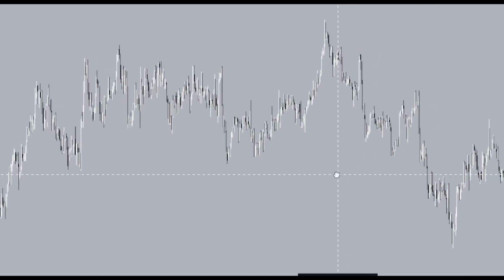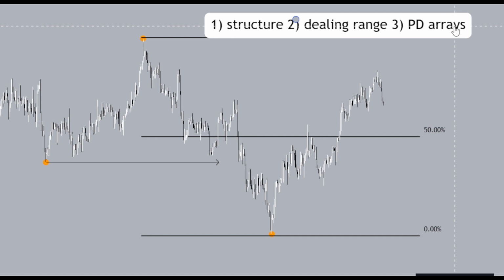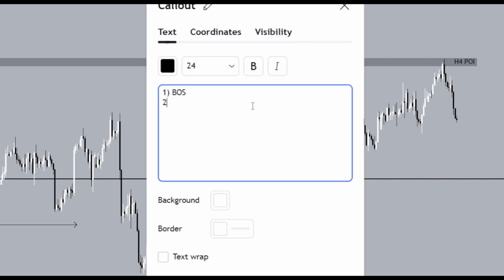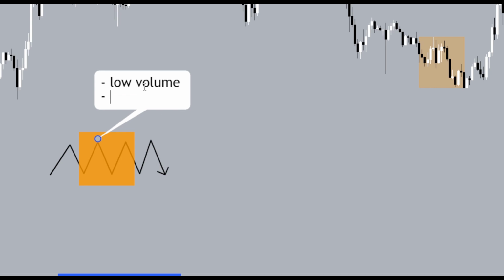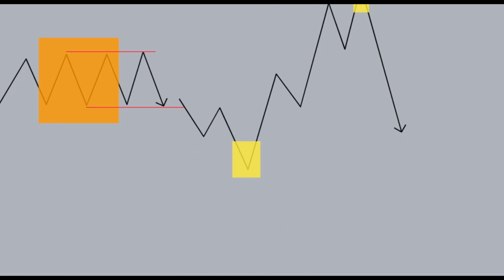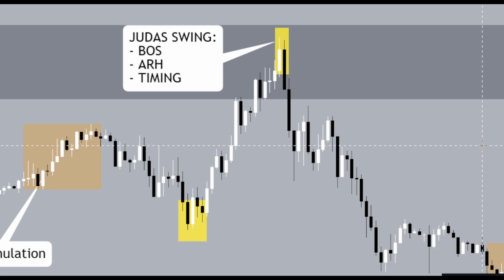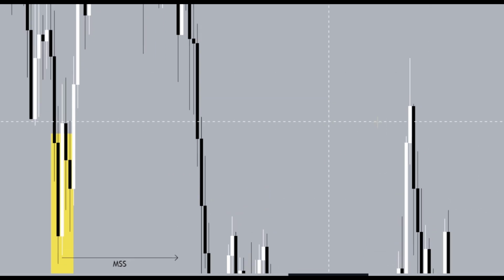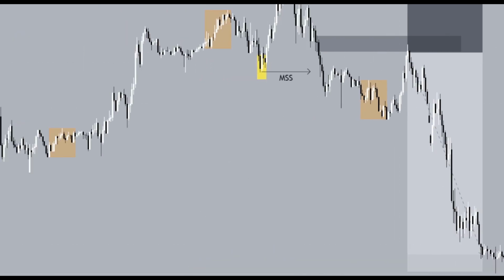Understanding the Power of Three